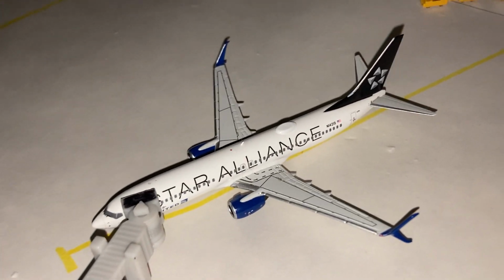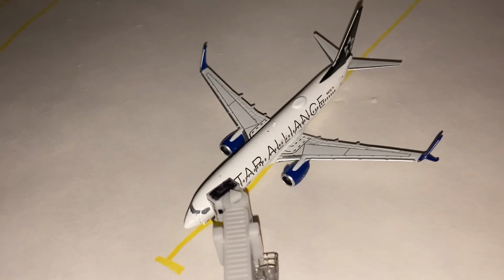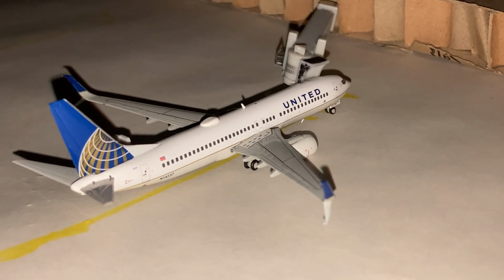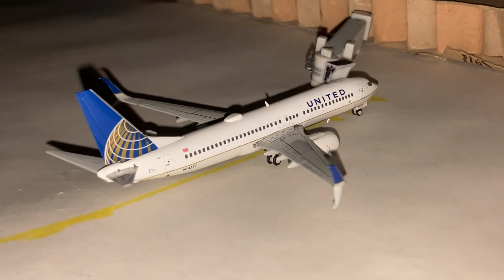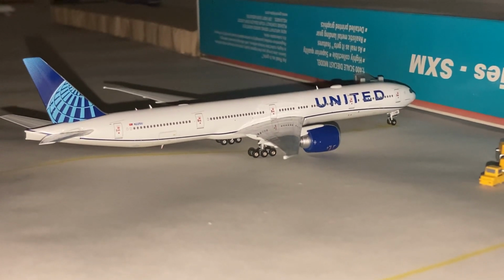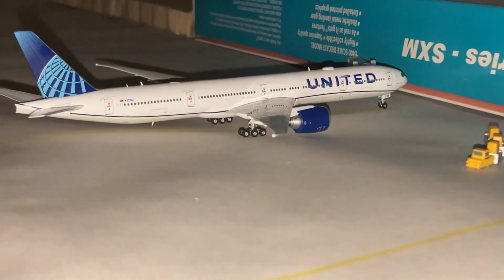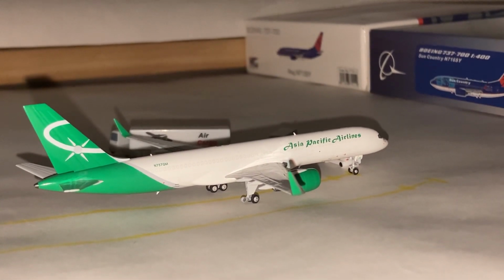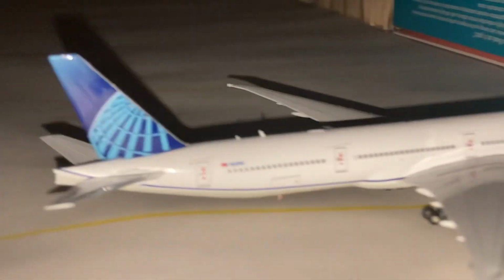Asia Pacific 752 is Finally Here! | 1/400 Guam A. B. Won Pat International Airport Update #14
Well, as the title says the NG Asia Pacific Airlines 757-200. The United lineup is still strong today.